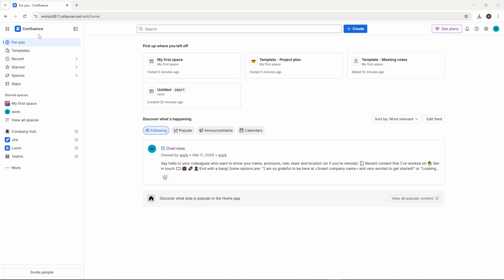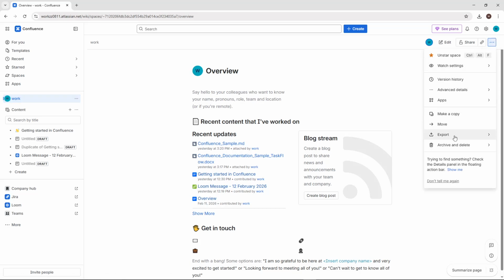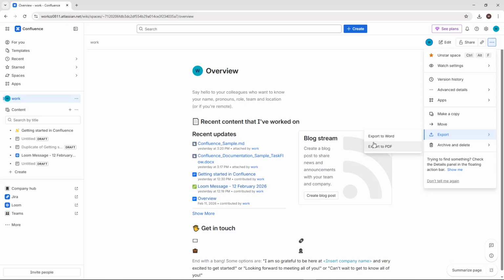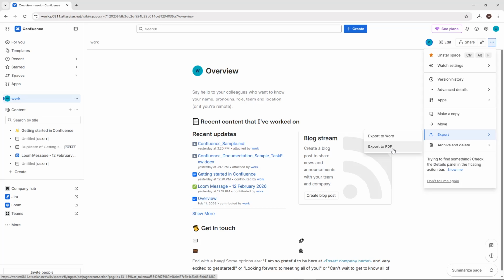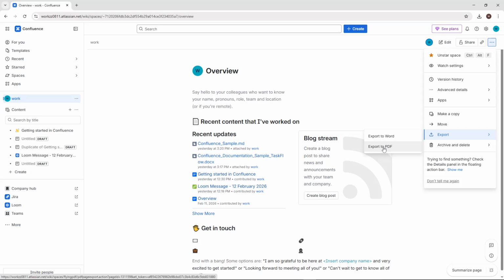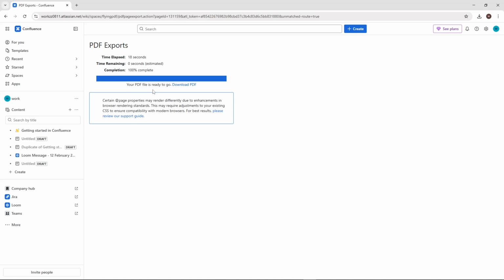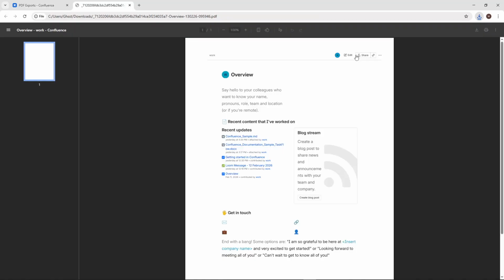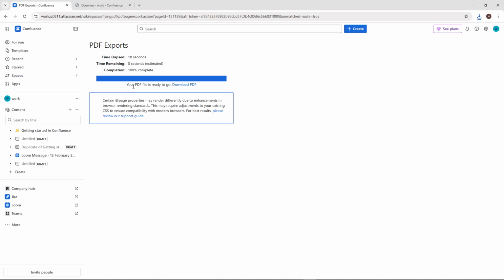How To Export Spaces In Confluence [Backup Tutorial]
In this backup tutorial, you’ll learn exactly how to export spaces in Confluence to protect your documentation, create backups, and safely migrate content between workspaces. Exporting entire spaces is essential for compliance, archiving completed projects, or transferring data to another instance. Instead of risking lost knowledge, you’ll keep everything secured in downloadable files that are easy to restore later.

🔹 What You’ll Learn:
-How To Navigate To Space Settings And Locate Export Tools Quickly
-How To Export Spaces As XML For Full Backups And Migration
-How To Generate PDF Or HTML Exports For Offline Sharing
-How To Include Attachments, Files, And Page Trees Automatically
-How To Verify Backup Integrity Before Storing Or Transferring
-How To Restore Exported Data Into Another Workspace Safely
-How To Schedule Regular Backups For Ongoing Protection
-How Teams Use Space Exports For Compliance And Disaster Recovery

💡 Pro Tip: Store backups in at least two locations, such as cloud storage and local drives. Redundant backups protect your organization from accidental deletions, corruption, or unexpected downtime.

By the end of this video, you’ll confidently export and secure your Confluence spaces, ensuring your documentation stays safe, portable, and recoverable at any time.